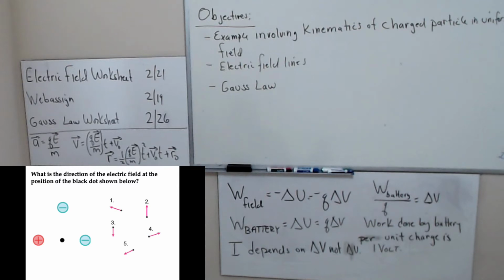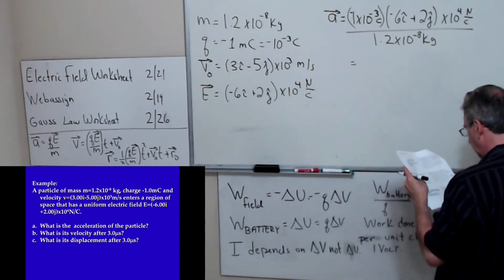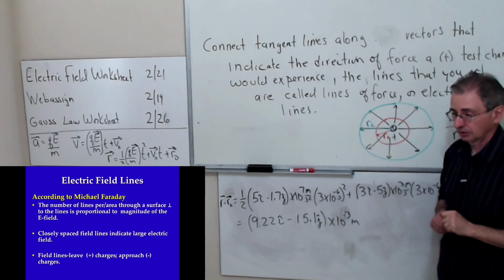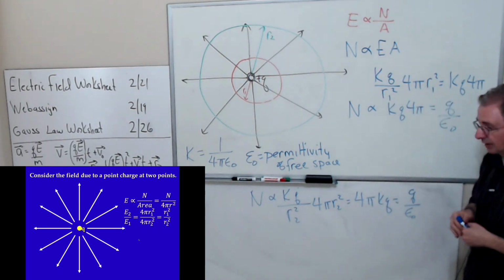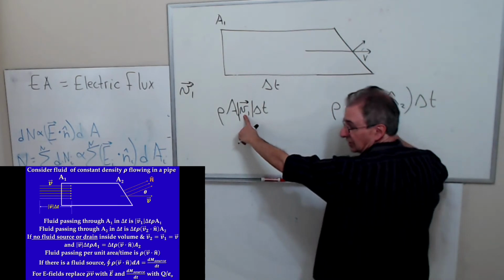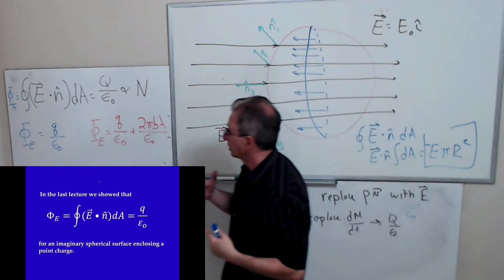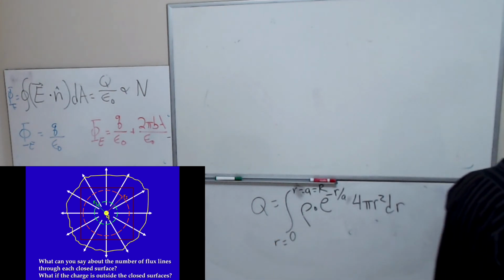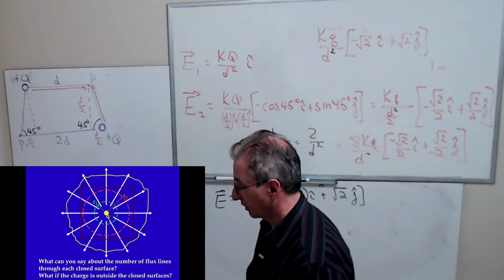Physics 210 Lecture 02 18 2021 Fields Lines and Gauss Law Intro